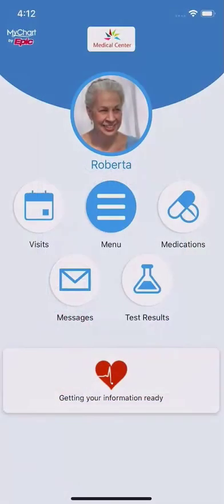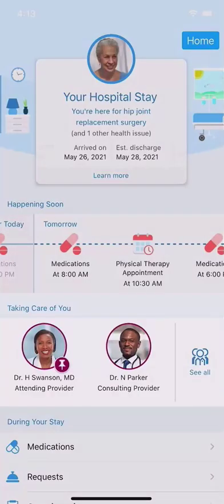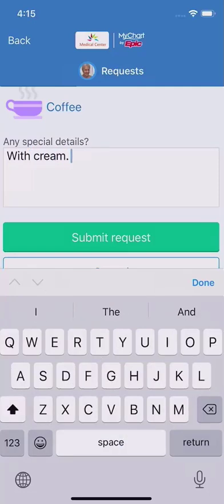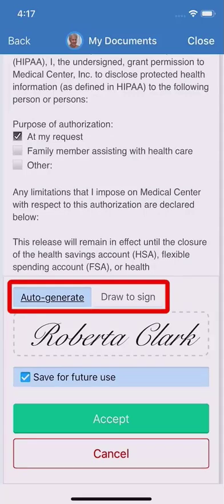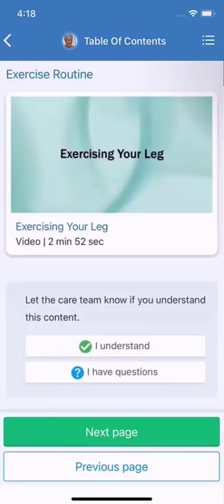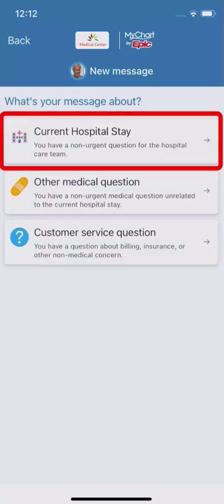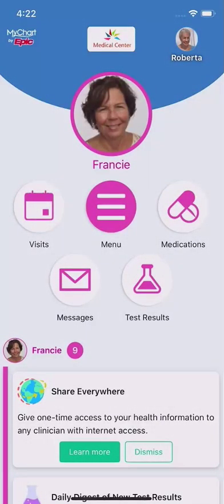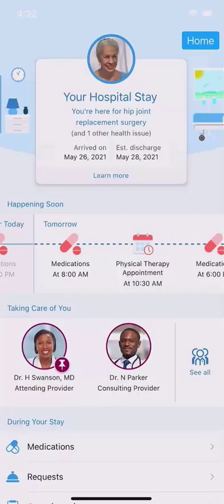MyChart Bedside for Mobile Devices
Learn how to use MyChart Bedside within the MyChart mobile app.